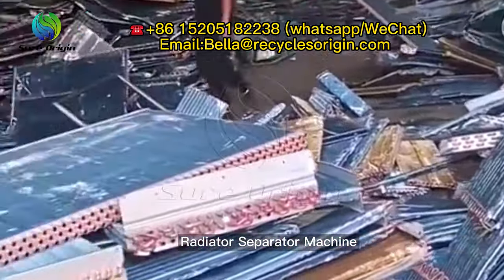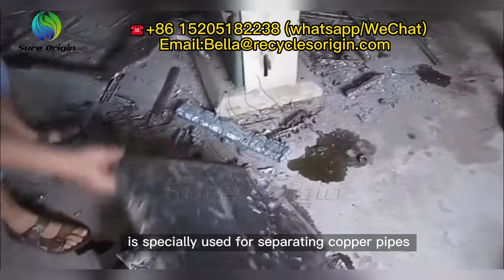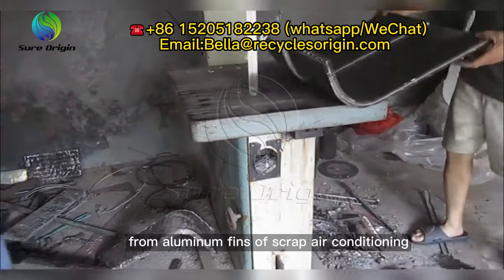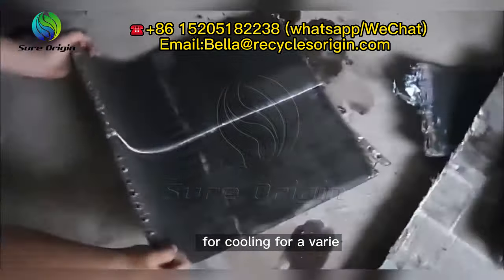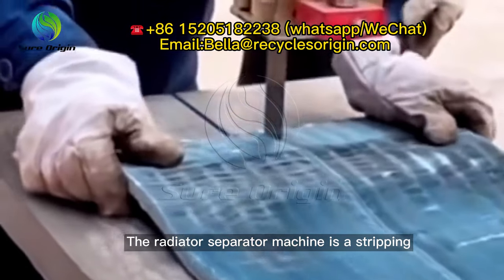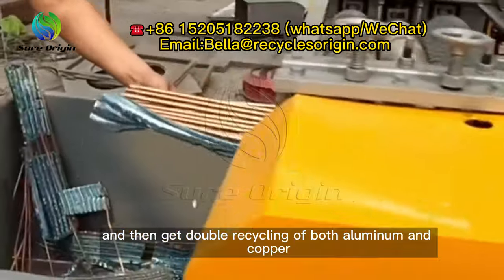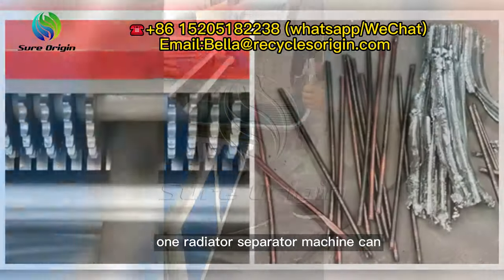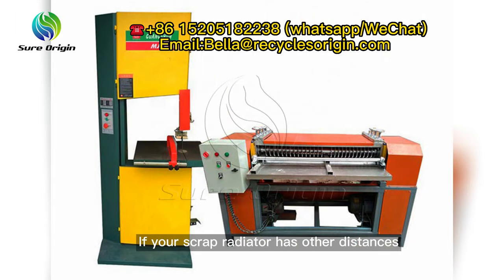Radiator Separator Machine,Scrap Radiator Cutter and Copper Separating Machine E-waste Recycling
Radiator Separator Machine
The best choice for scrap radiator recycling
Air conditioner radiator separator machine is specially used for separating copper pipes from aluminum fins of scrap air conditioning radiator.Radiators are units that are used for cooling for a variety of appliances and machines. In the scrap metal industry, they can be referred to ACRs, aluminum/copper radiators, copper fin, Brass rads, and some other phrases. Radiators allow engines or machines to cool or push cool air by passing the a cooling agent through the unit.

Tens of millions of cars are scrapped around the world every year, so there is a huge amount of used radiators that need to be recycled. The scrap radiator dismantled from cars and air conditioner mainly made by copper, aluminum and iron.Therefore, there is big value to recycle waste radiator and separate copper and aluminum from scrap radiators.The main usage of our radiator separator machine
The radiator separator machine is a stripping type radiator recycling machine which can recycle scrap radiators that are not deformed. It’s a simple design but high efficient equipment for recycling waste radiators by stripping the aluminum foil from copper tubes, and then get double recycling of both aluminum and copper. This radiator recycling machine could separate whole copper tubes from aluminum coating of waste radiators, also keep aluminum in block pieces, easy to collect and sell.Usually, one radiator separator machine can process 3 kinds of copper tube with different center distance at most. Most of the scrap radiators in the market are 19mm,21mm, and 25mm. If your scrap radiator has other distances, please let us know. We will customize the machine for you.
We manufacture following e waste recycling machines:
Aluminum and Copper wire recycling machine
PCB Circuit board recycling machine
Waste circuit board dismantling machine
Aluminum plastic board and medical blister recycling machine
Large scale copper and aluminum radiator separator
Mixed plastics electrostatic separation machine
Plastic,silica gel and rubber electrostatic separation machine

Sure Origin Group,  over 17 years Chinese Top manufacturer of
 E Waste Recycling Machine/Metal Scrap recycling Machine